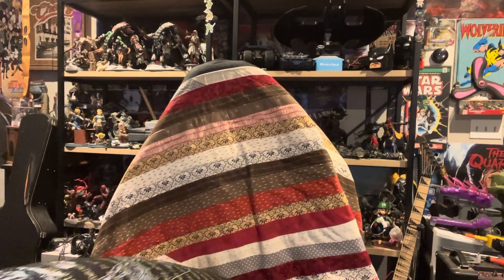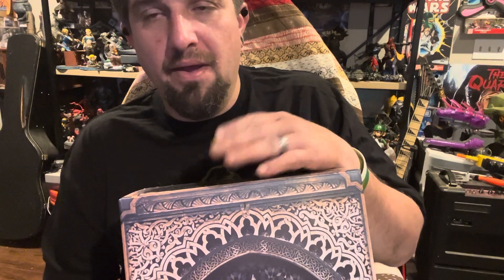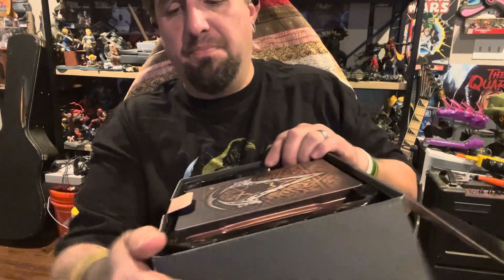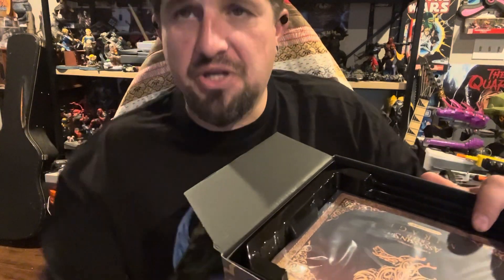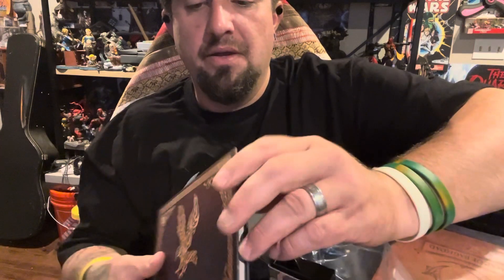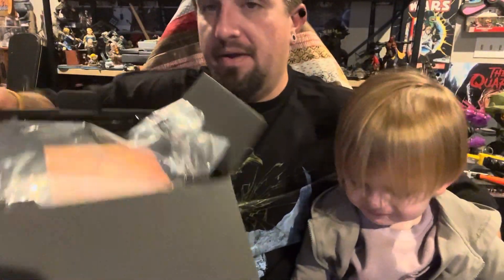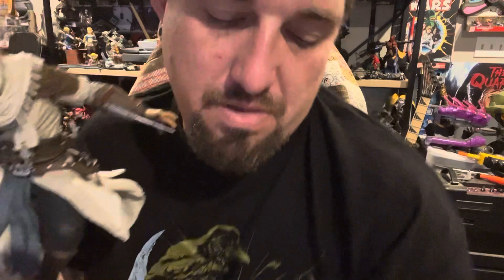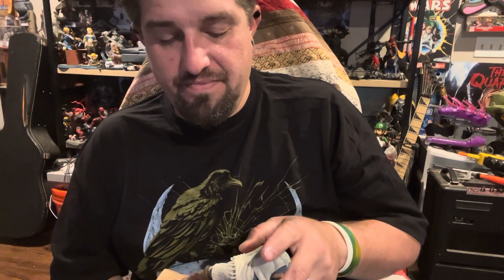Collecting Collectors Editions ￼Assassins Creed Mirage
How’s it going? Are Everybody welcome to another episode of collecting collectors additions in this episode. We are going over assassin’s creed Mirage. I hope you guys enjoy.￼ PS5 Ubisoft assassinscreed assassinscreedmirage CollectorsEdition Collector ￼